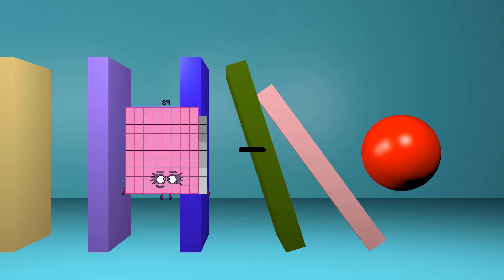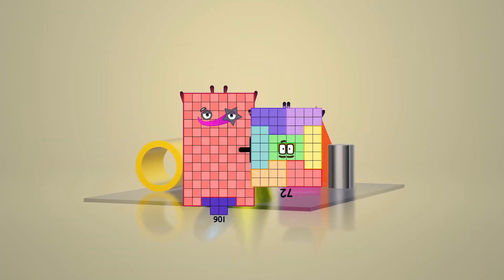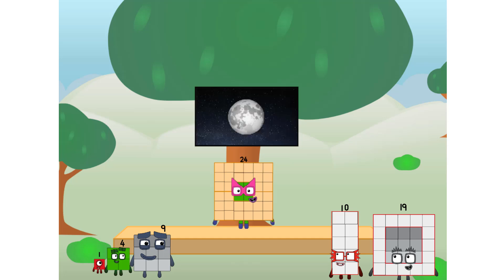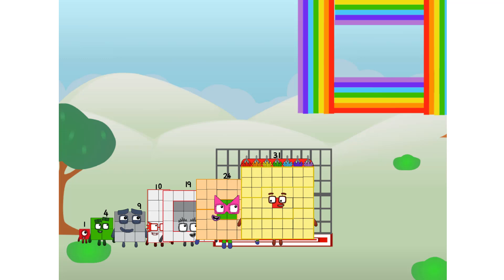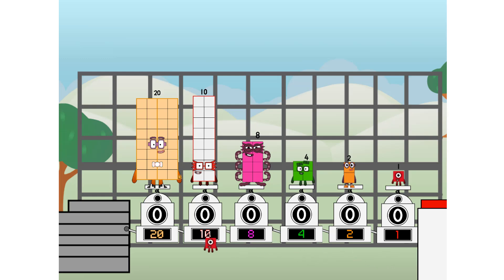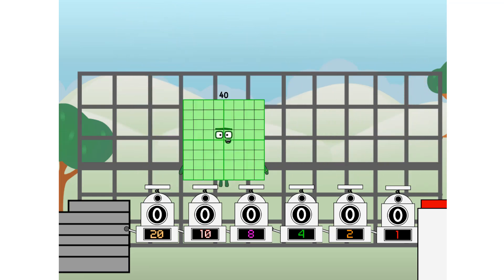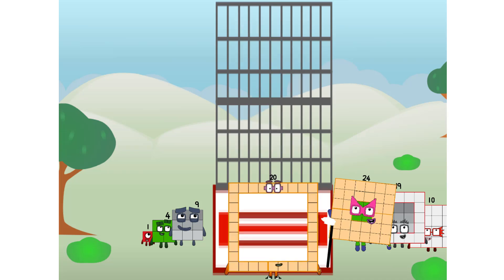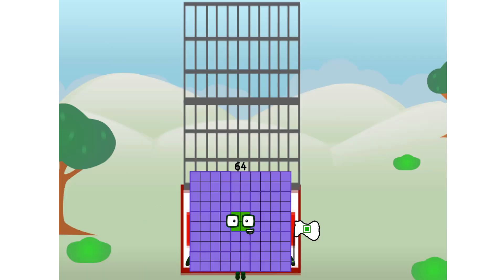Numberblocks Math: Learn Adding Numbers | Numberblocks Sneezes | LEVEL 2 | #149